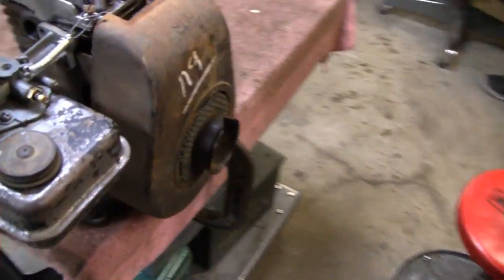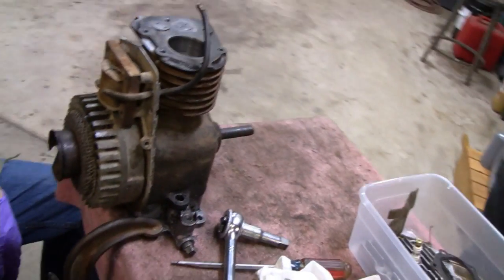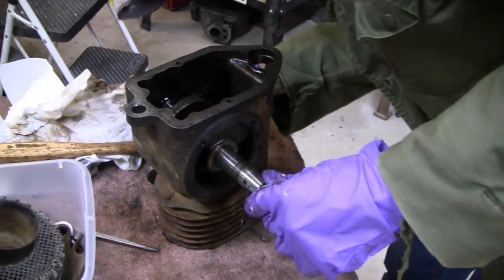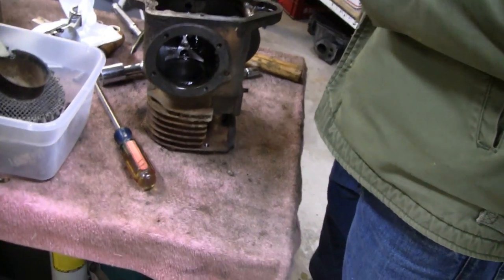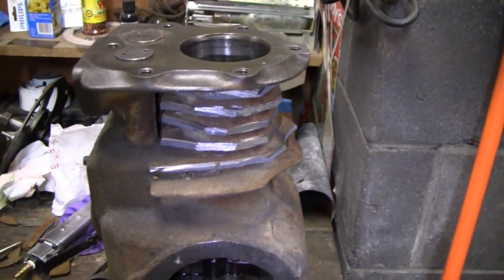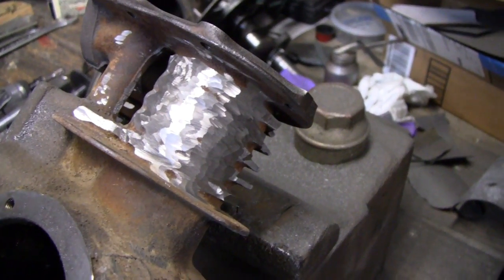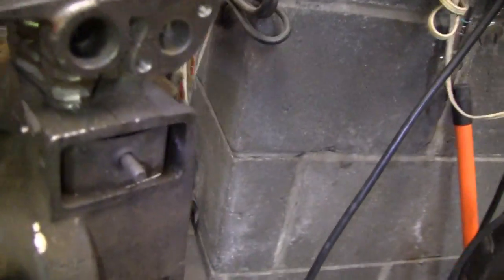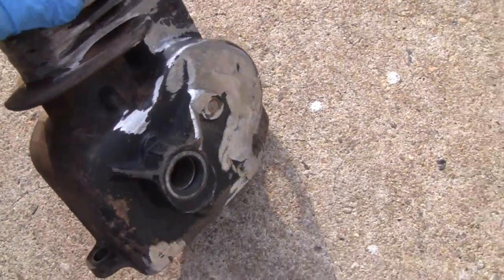HOMEMADE WATER COOLED BRIGGS ENGINE (part 8)